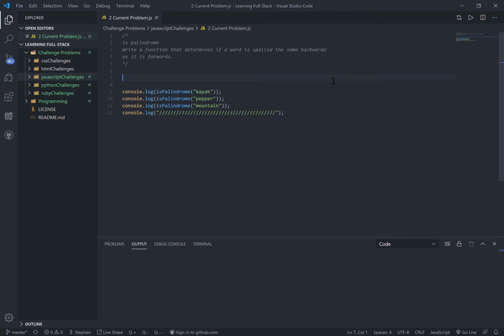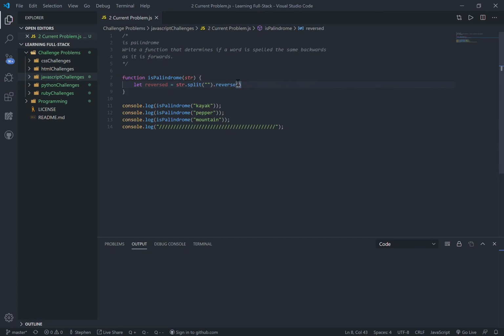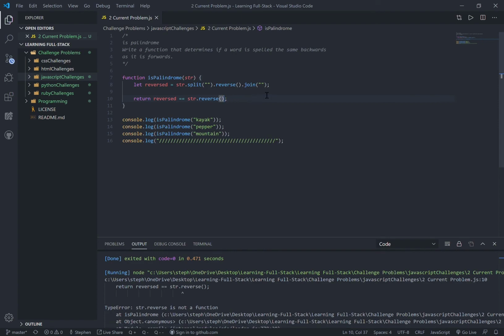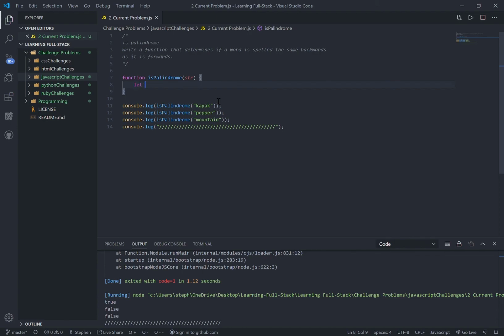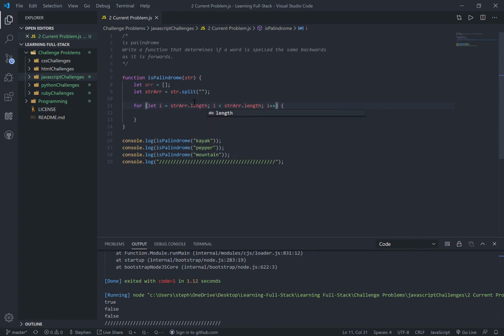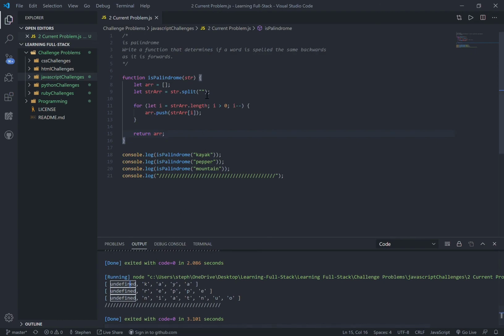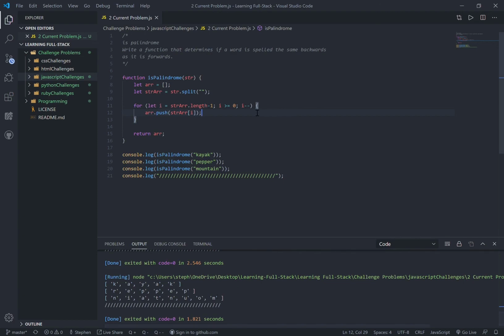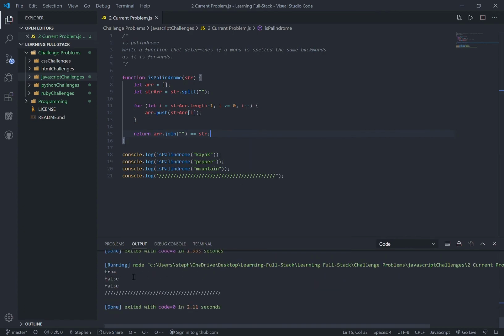JavaScript Coding Challenge/Interview Question: Is Palindrome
is palindrome
Write a function that determines if a word is spelled the same backwards
as it is forwards.

console.log(isPalindrome("kayak"));
console.log(isPalindrome("pepper"));
console.log(isPalindrome("mountain"));
console.log(" ");